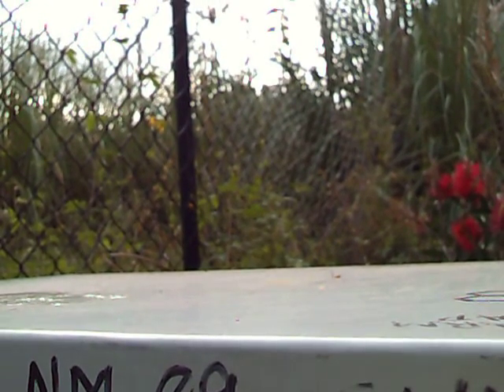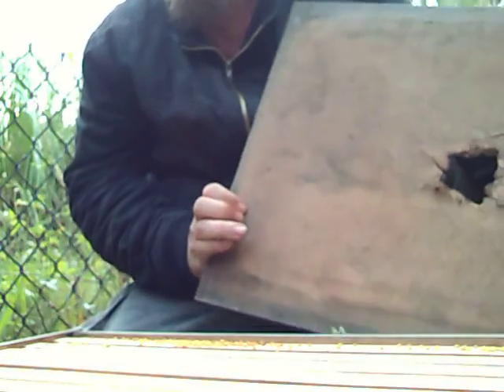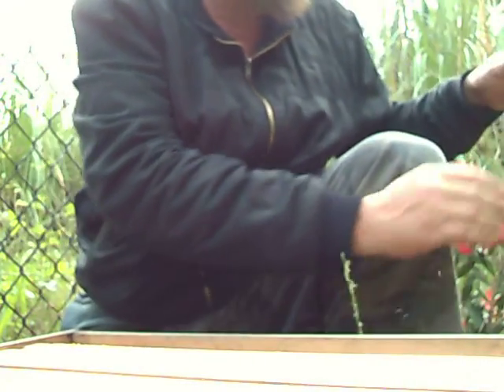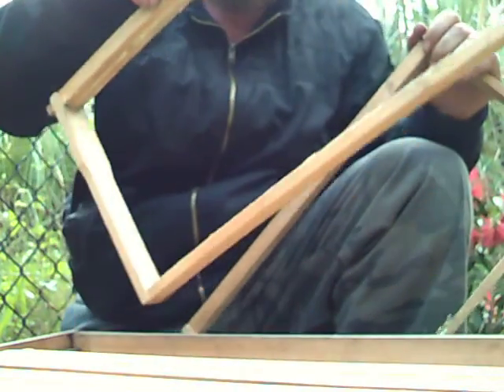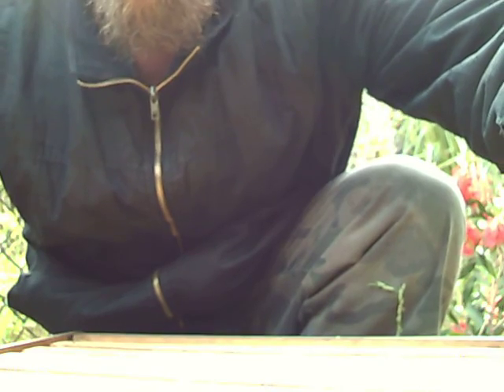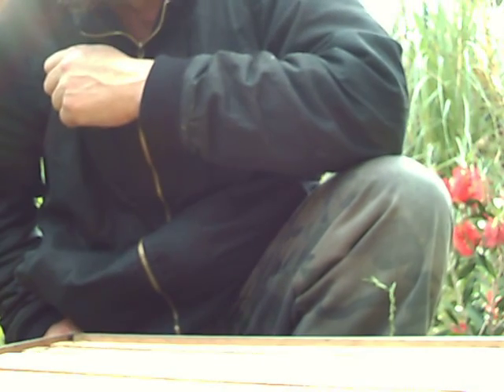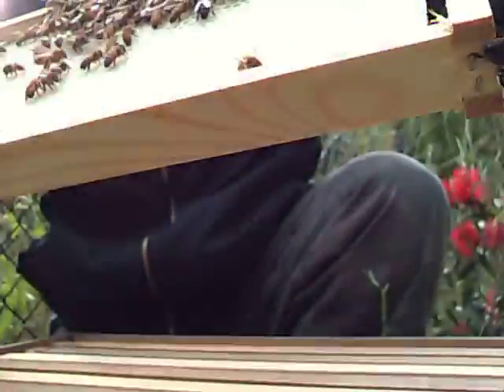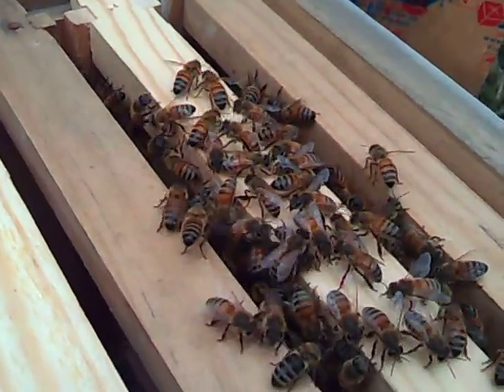Day 13 training Sydney Industrial Feral Bees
For most , Boring until the vid reaches 2 minutes.
[ In NSW October long weekend is the "Labour Day"(eight hour day) long weekend ]
[ Was not the queen bee at 2:19 to 2:23 down the bottom right  of the picture under the frame top bar , parallel to the top bar - the behind its head appears darker and shiny bald and is obviously bigger, HOWEVER, plenty of re viewing has caught better video frames and i now know it is a drone ]
(I say 500 bees and the side of the frame shows 200 or so but there are many more inside on other frames and there are foragers returning and leaving at 2 to 10 second intervals)
Sunday today, only went down to check it, found a cockroach inside and threw it out.
Just some handling to be sure the hive calms down and gets to know me.